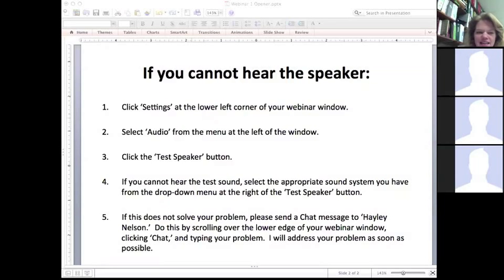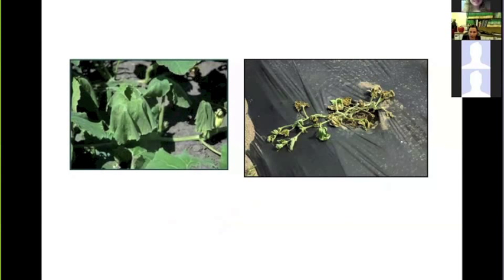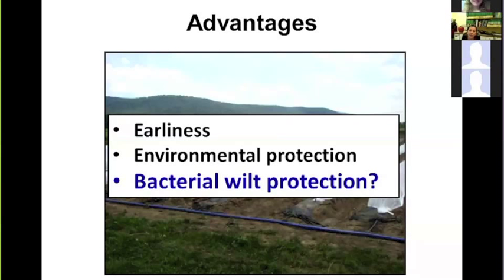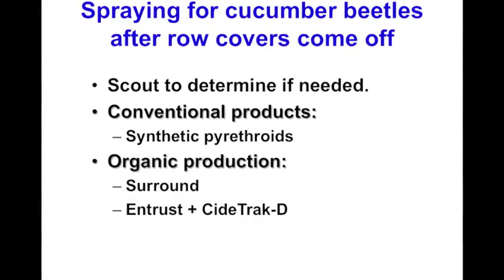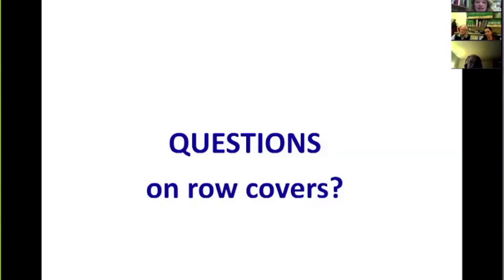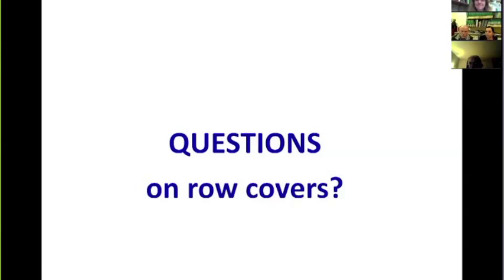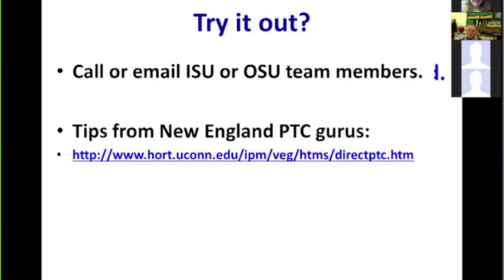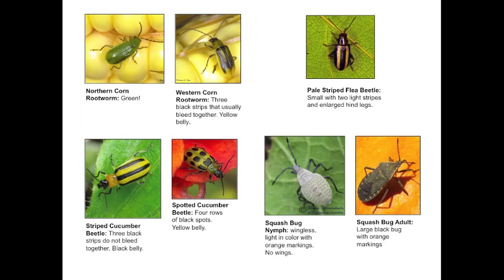Webinar 1 - Managing Cucurbit Bacterial Wilt with Row Covers & Perimeter Trap Cropping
Drs. Erika Salaau-Rojas & Mark Gleason discuss two strategies to prevent against bacterial wilt and team up with researchers from Penn State University, Ohio State University, and University of Kentucky to answer questions posed by cucurbit growers.

Funding for this webinar was made possible by a Sustainable Agriculture Research & Educations (SARE) grant.